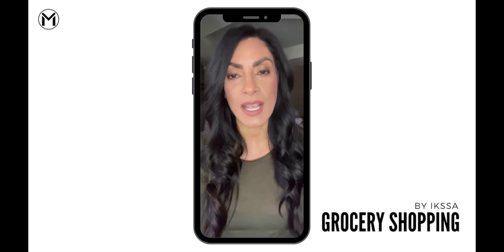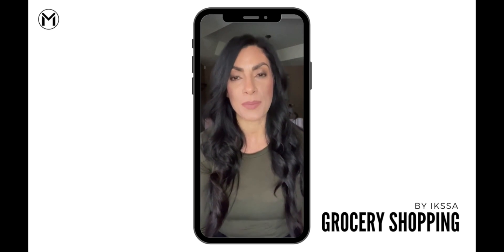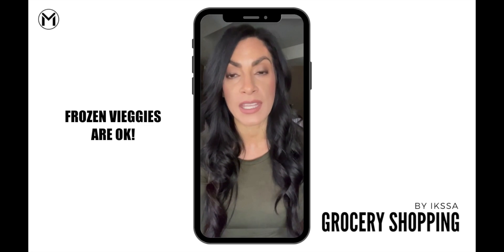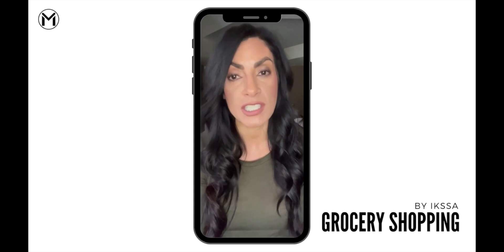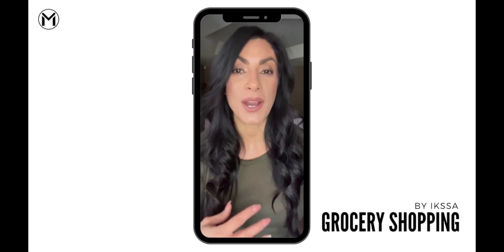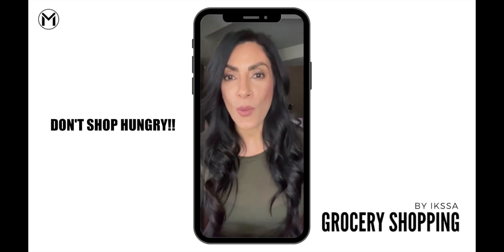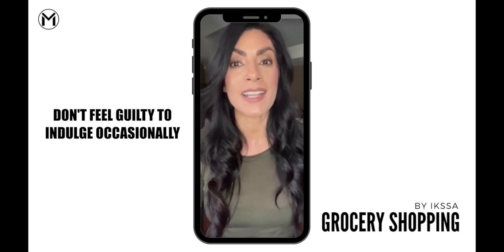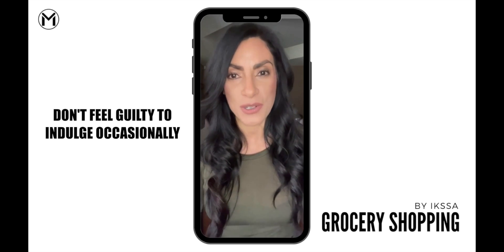Grocery Shopping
Health & Fitness by Ikssa